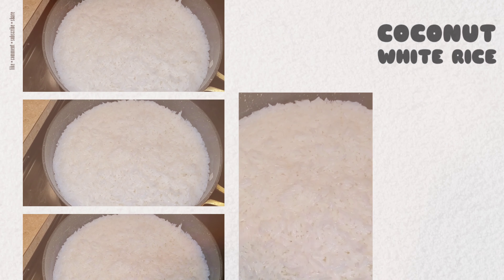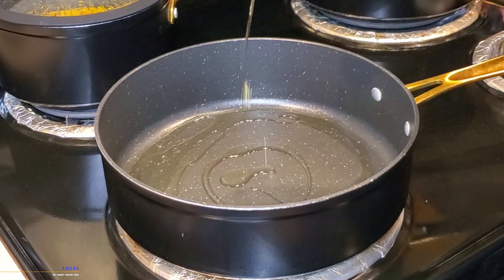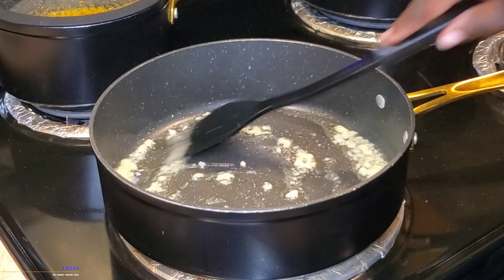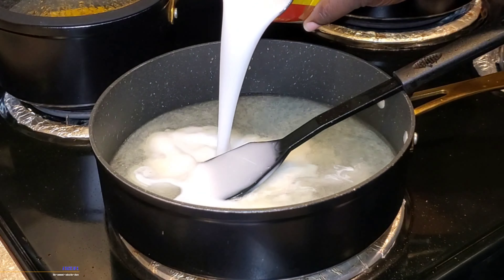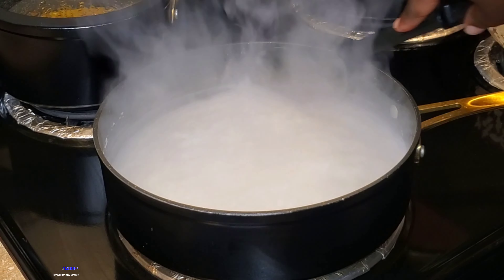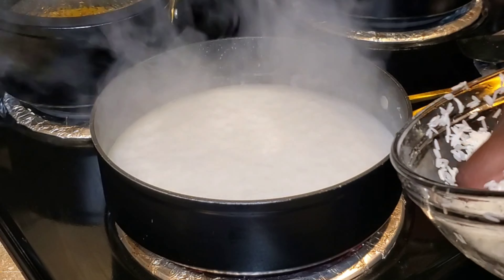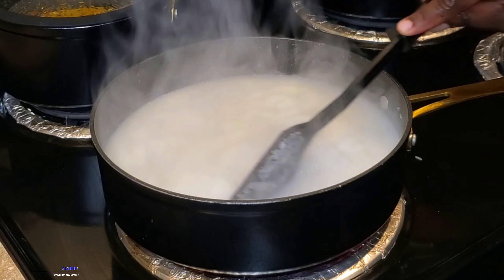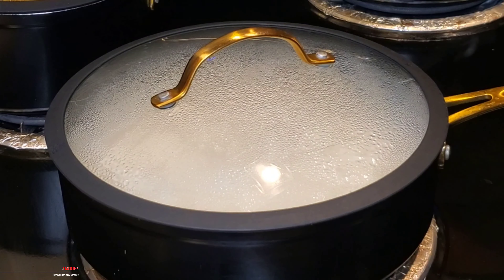COCONUT WHITE RICE 🥥🍚 || SIMPLE INGREDIENTS BUT PACKED WITH FLAVOR || A TASTE OF K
↘️⬇️↙️ OPEN TO SEE MORE INFO BELOW ↘️⬇️↙️

Ou pouko abonnè?!  Kisa w ap tann?  Abonnè kounye a epi frape klòch la pou ka jwen pòs notifikasyon pou pa rate okenn videyo.